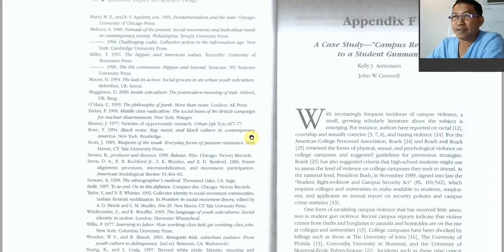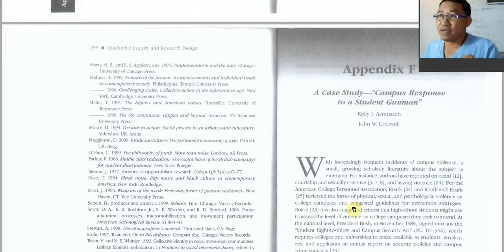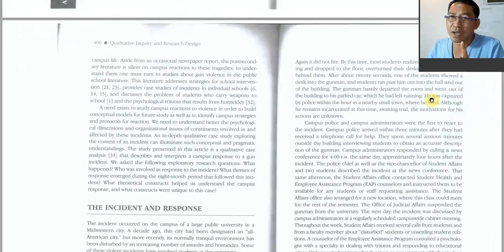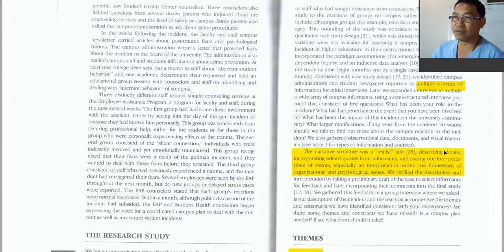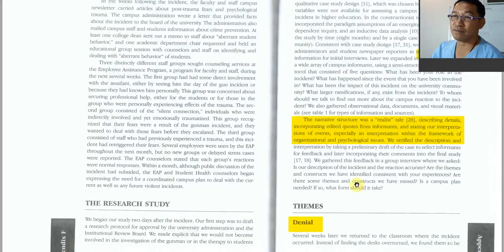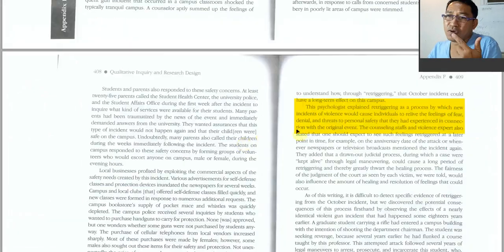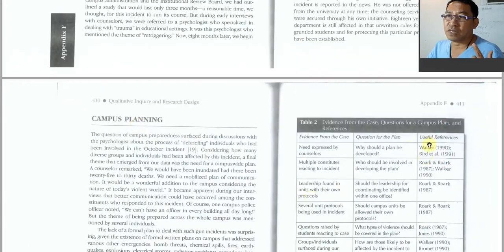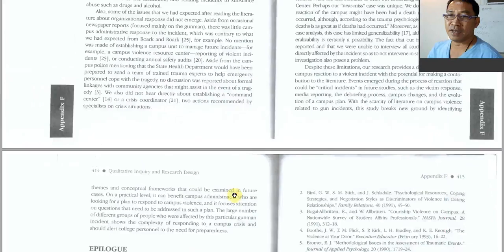Research Approach Series 1 Case Study Explained